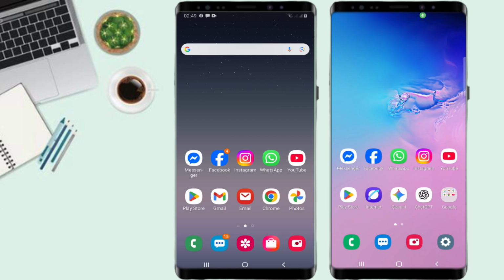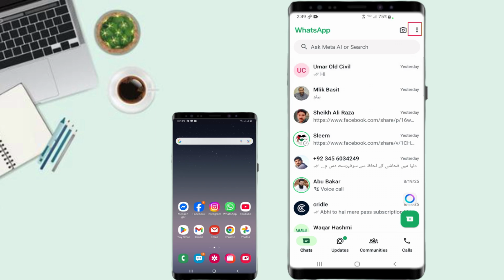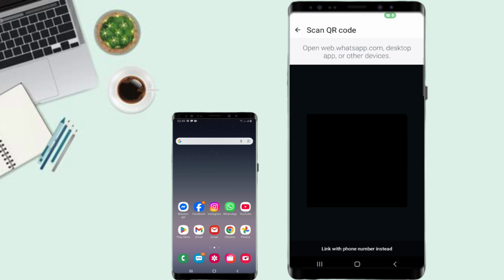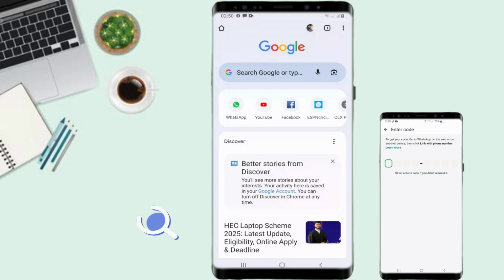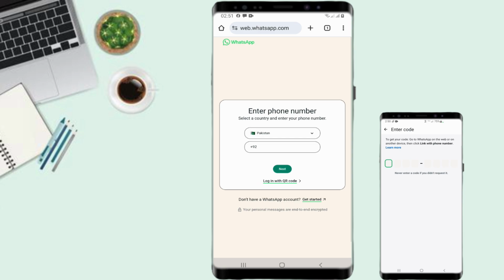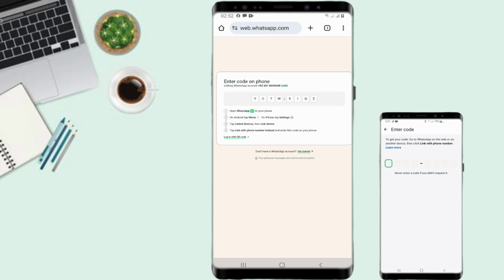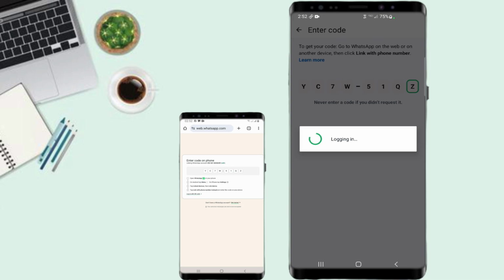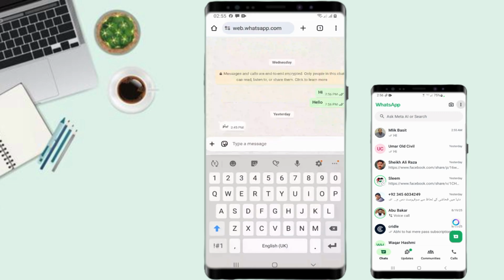🔓 USE 1 WHATSAPP ON 2 PHONES (NO QR CODE, NO OTP!) 2025 ULTIMATE GUIDE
Want to use 1 WhatsApp on 2 phones without QR code or OTP? 🚀 In this step-by-step 2025 guide, I’ll show you exactly how to run the same WhatsApp account on two different phones — no scanning, no OTP, 100% working method. Tired of the hassle? In this video, I reveal the official method to use your exact same WhatsApp account on a second phone—without ever scanning a QR code and without needing an OTP! Perfect for families, partners, or small businesses who need to share an account remotely. Watch now to unlock this game-changing feature! This simple trick is perfect if you and someone else live far away but still want to access the same WhatsApp account together. Watch till the end for the full process, so you don’t miss any steps.

👉 What you’ll learn in this video:
✔️ How to link one WhatsApp to two phones without QR code
✔️ Use WhatsApp without OTP verification
✔️ Easy 2025 method to share one account on multiple devices
✔️ Secure way to keep your WhatsApp chats synced

✅ In this step-by-step tutorial, you'll learn:
How to link a second phone using only a phone number.
The secret "Link with phone number" option most users miss.
How to generate and enter the 8-digit pairing code.
How to use the same chats, media, and account on both devices simultaneously.

⏱️ TIMESTAMPS / CHAPTERS:
- The BIG Problem This Solves
- Step 1: The CRUCIAL Menu on Your MAIN Phone
- Step 2: Find the HIDDEN "Link with Number" Option
- Step 3: What to Do on the SECOND Phone (This is Key!)
- Step 4: Enter the Number & Get the 8-Digit Code
- Step 5: Enter the Code on Your Main Phone
- SUCCESS! See It Working Live on Both Phones
- Important Limitations & Pro Tips

📱 OFFICIAL REQUIREMENTS & NOTES:
This is an OFFICIAL WhatsApp feature. Your account is safe and secure.
Your main phone must have an active internet connection for the second device to receive messages.
Both devices will receive messages and calls simultaneously.
This method is ideal for situations where you cannot physically scan a QR code.

🔒 How to SECURE Your Account (Please Enable This!):
Go to WhatsApp → Settings → Account → Two-Step Verification → ENABLE. This adds an extra layer of security to your account.

💬 JOIN THE CONVERSATION:
Who are you sharing the account with? Your family? Your business partner? I read them all.

📌 OFFICIAL WHATSAPP MULTI-DEVICE INFO:
For the most updated information, always refer to the official source: